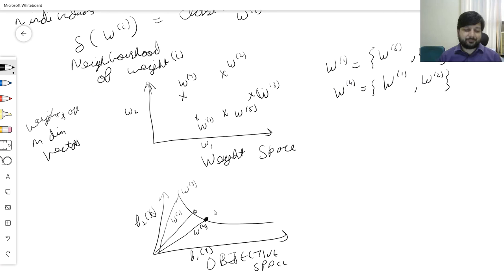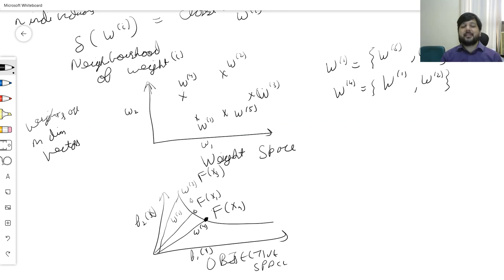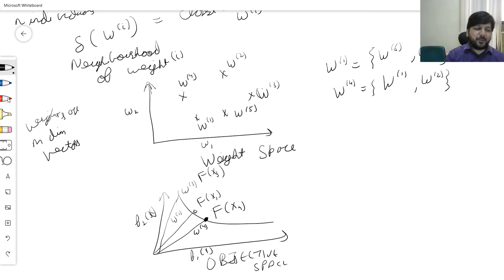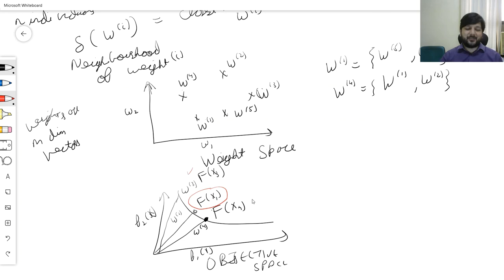H26 P2 MOEA/D: Diversity of weights and neighbors